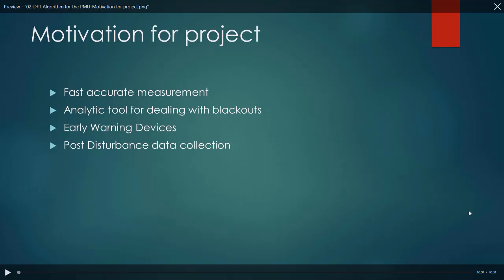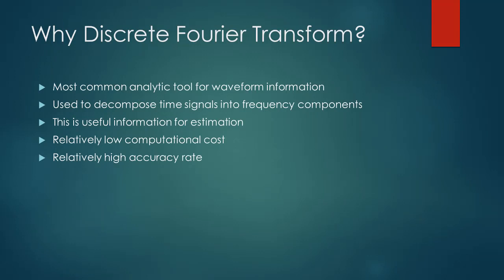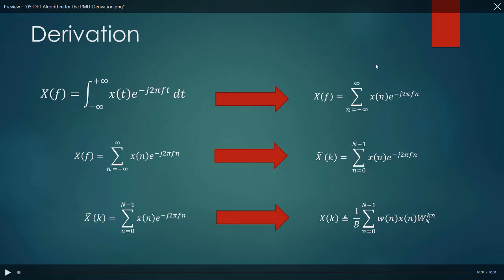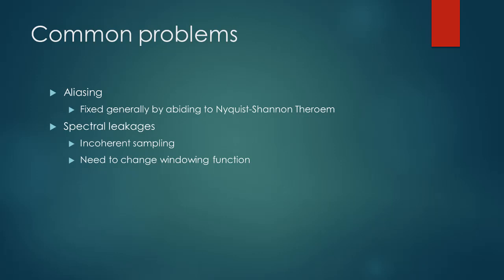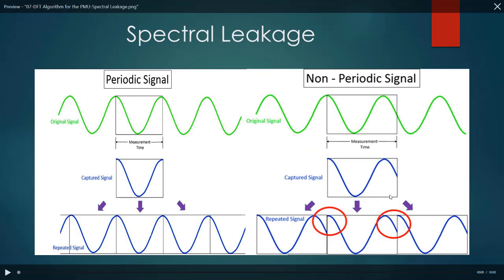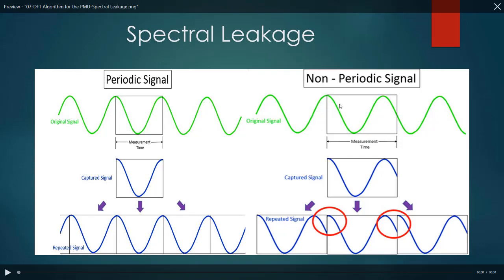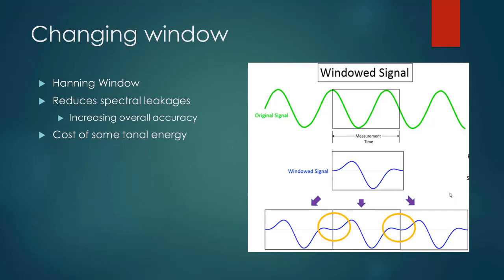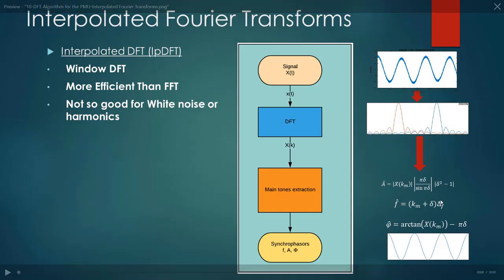DFT Algorithm for phasor reconstruction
[Older Video]

This video is a presentation is on the Discrete Fourier Transform- based algorithm for the Phasor Measurement Unit